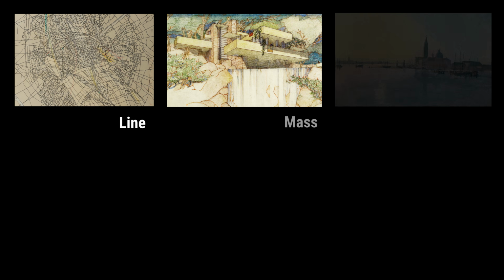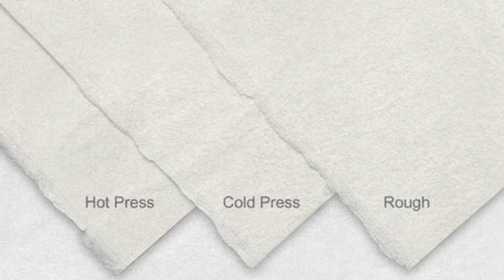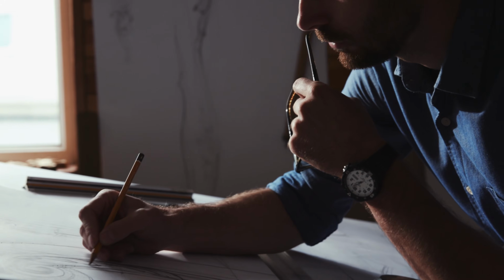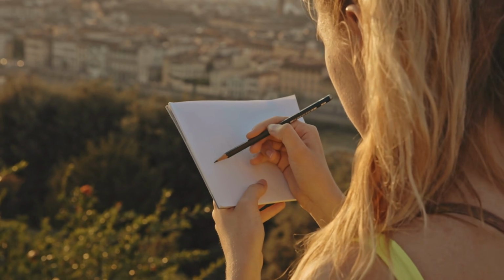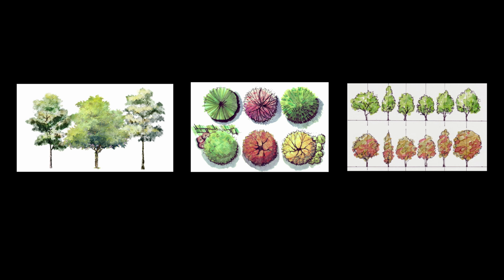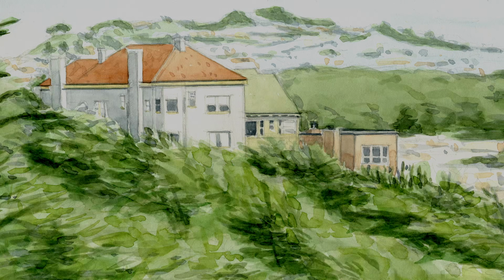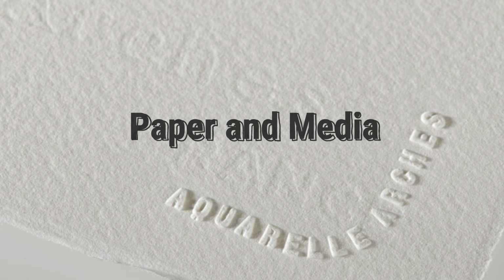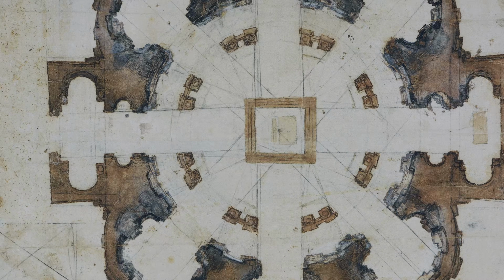Color Drawing for Architects and Designers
Design drawing skills and techniques for architects, landscape architects, and interior designers. This video will give practical advice on how to create color drawings for architecture and design. From quick sketches to finished renderings its essential for architects and designers to have a variety of techniques for drawing.

"Here is the golden rule… With color you accentuate, you classify, you disentangle. With black you get stuck in the mud and you are lost. Always say to yourself; drawings must be easy to read. Color will come to your rescue." - Le Corbusier

0:00 Introduction
1:50 Sketching
2:30 Media
3:37 Paper
6:55 Pencil
7:39 Pen
8:26 Colored Pencil
9:02 Watercolors
10:41 Markers
11:14 Pastels
11:50 Thumbnails
12:40 Sketchbooks
13:54 Art Techniques
14:41 Tracing Techniques
15:17 Drawings
17:04 Renderings
17:54 Details
19:31 Other Techniques?
20:02 Renderings
23:31 Oil Paint
24:14 Drawing Windows
24:49 Drawing Vegetation
25:16 Drawing Entourage
25:52 Step-by-Step Drawing Process
26:04 Line Drawing
26:19 Sketch or Presentation?
26:31 Creating Space
27:10 Layering
27:28 Establishing Value
27:56 Transfer Drawing
28:17 Paper and Media
28:42 Color29:00 Scan/Photo
30:02 Photoshop
30:34 Final Presentation
30:59 Outro
31:22 Further Readings

8:12 Testing the Yisan Black Micro Pen Set